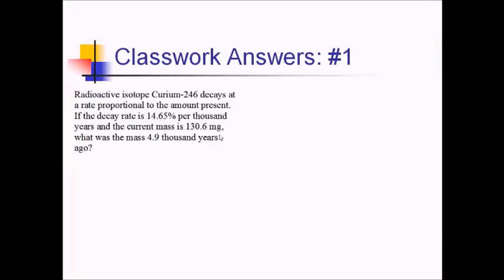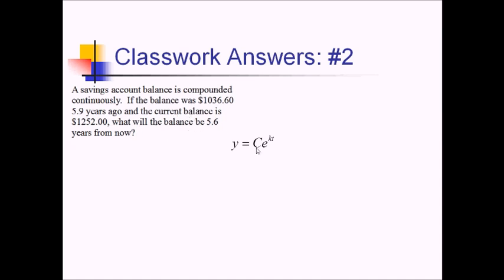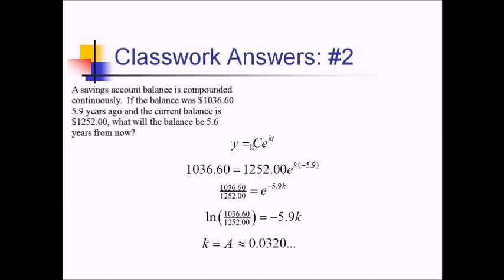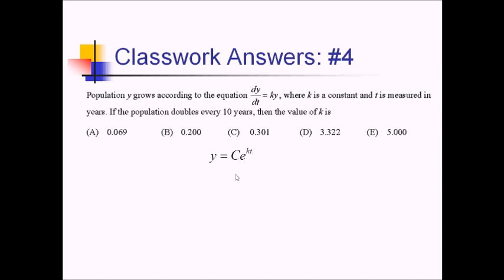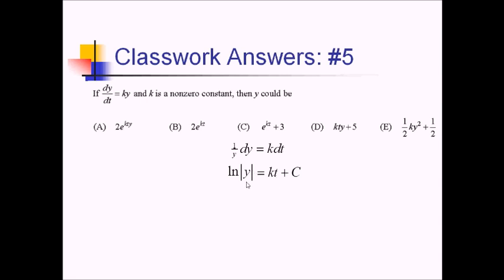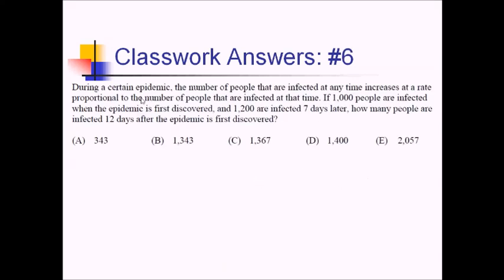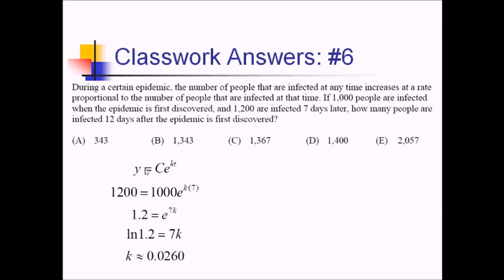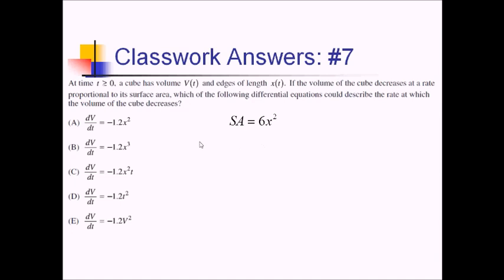Exponential Growth and Decay: Problem Set #2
Worked problems showing how to solve real life problems involving exponential growth and decay.

Go here for a PDF and handout to go along with this video